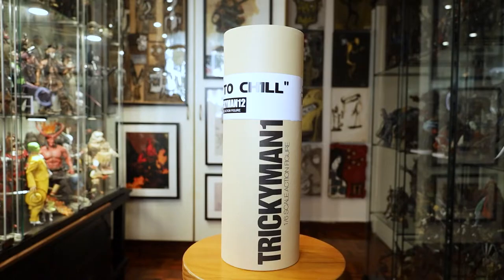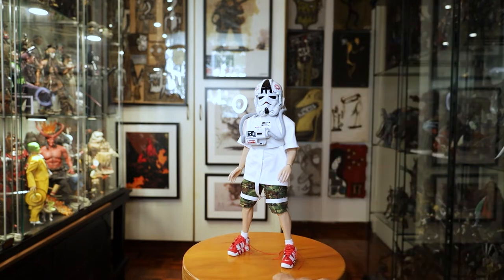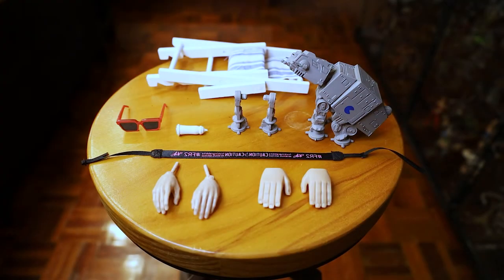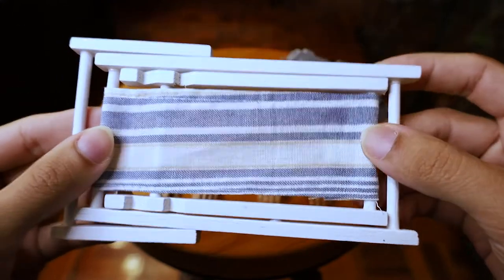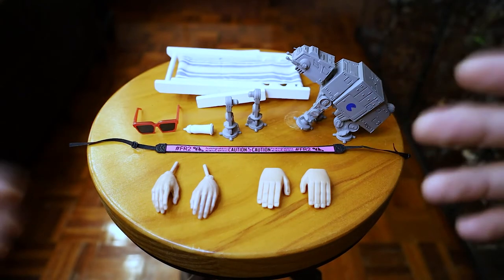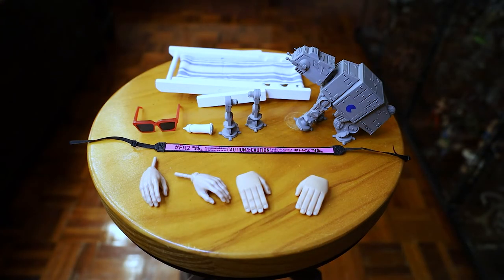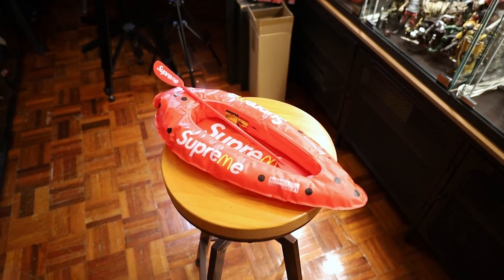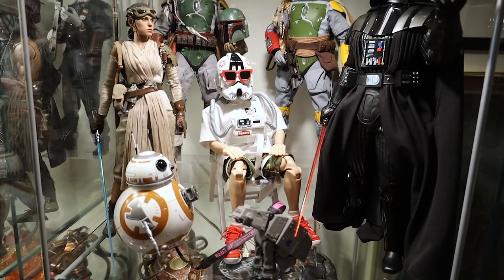Trickyman12 - Stop Wars PT1 Review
A meh figure...